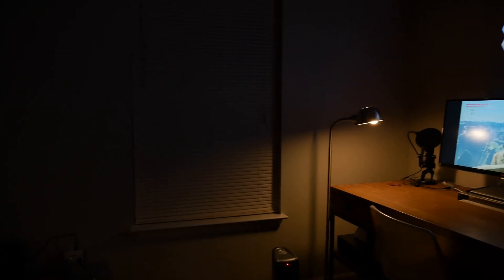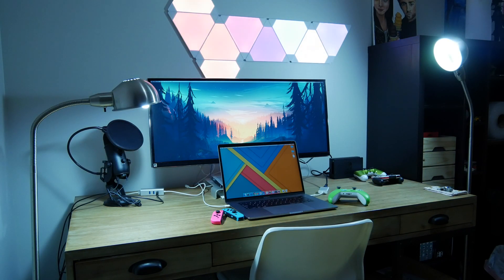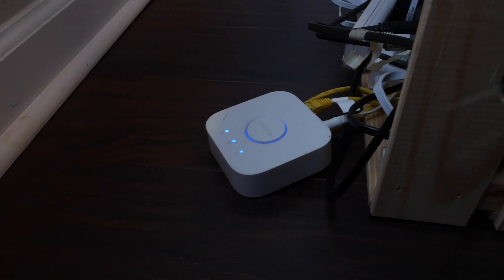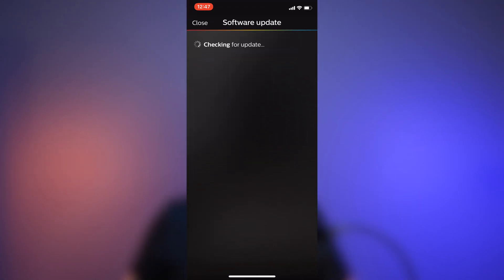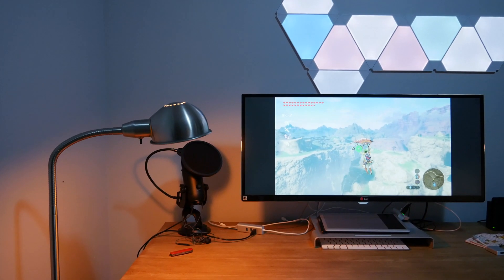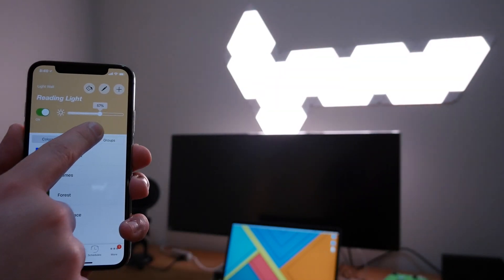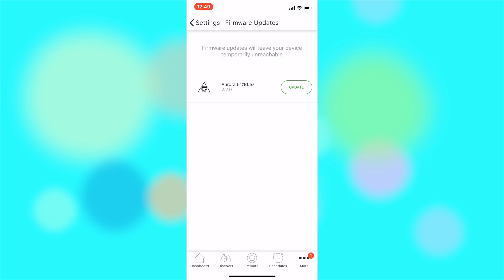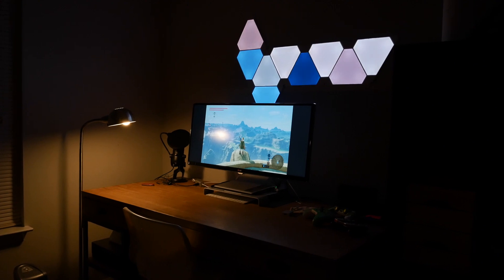Smart Home Lighting - Philips Hue and Nanoleaf Aurora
Smart home lighting is amazing. Here's why.